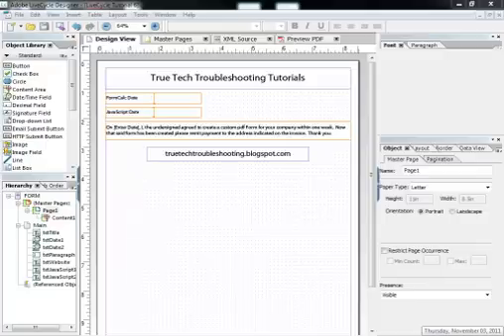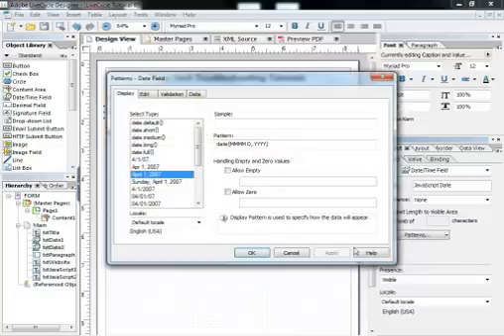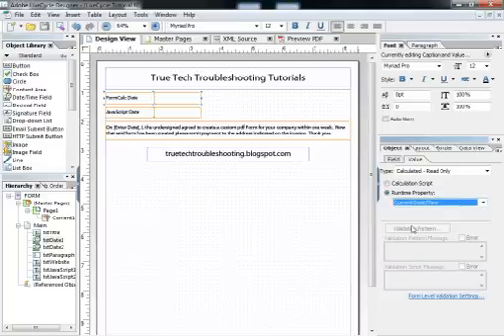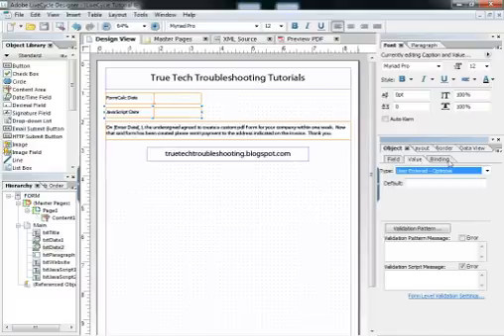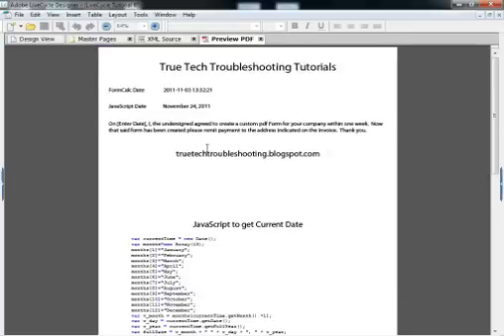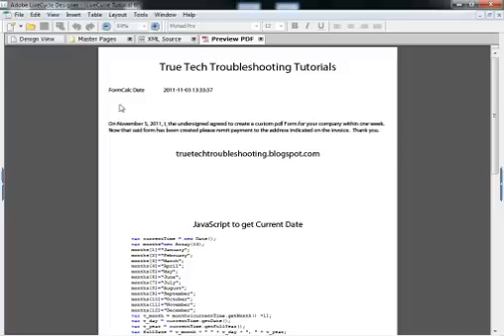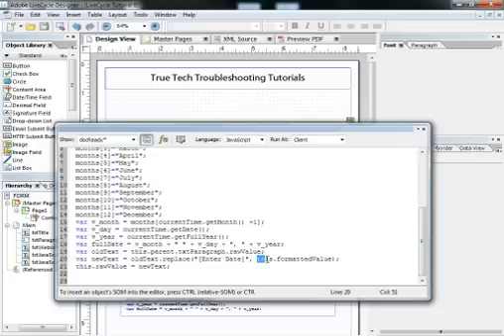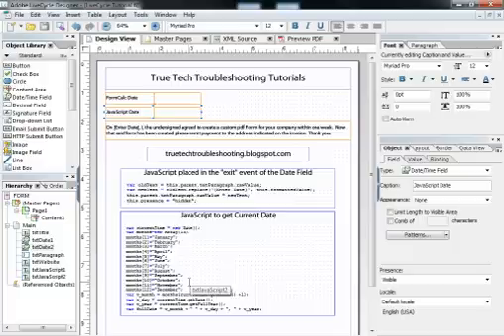Date Fields in Adobe LiveCycle ®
All about Date Fields in Adobe LiveCycle.  How to customize, select patterns, use JavaScript in events, and populate with the current date.